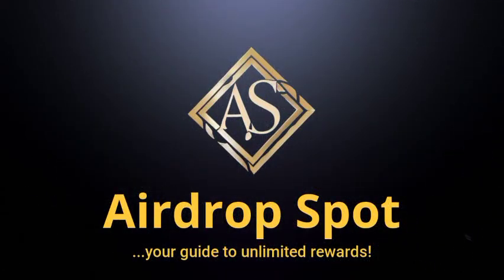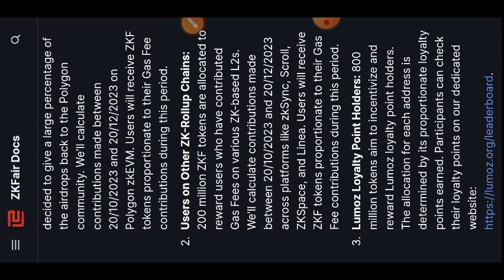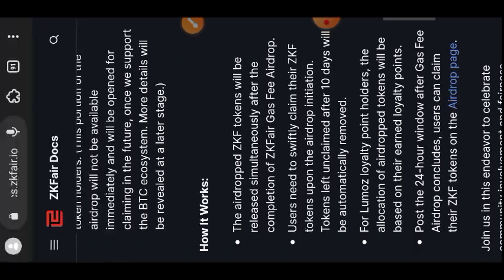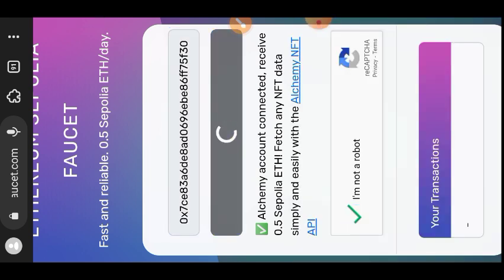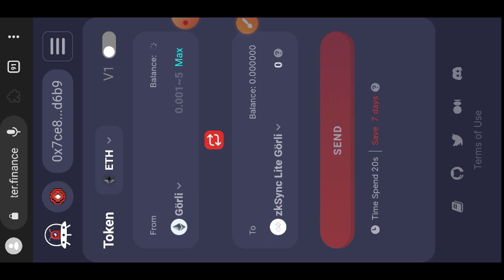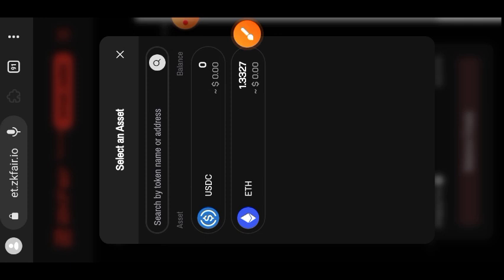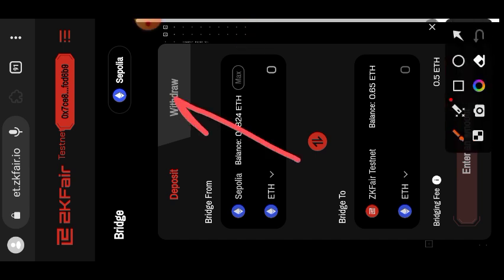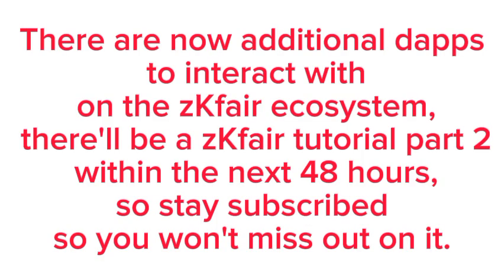Confirmed ZKFair Airdrop - How To Get Started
ZKFair testnet, how to get ZKFair airdrop.
ZKFair is the first community ZK-Rollup based on Polygon CDK and Celestia DA, 100% token will be airdropped to the community, No Investors, No Reserve, No Pre-mining, It's All Community owned.